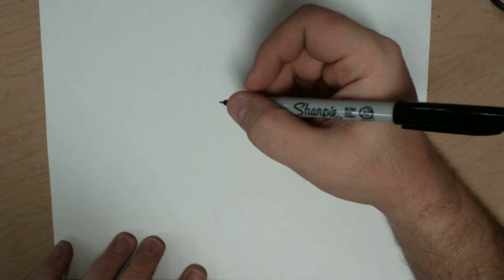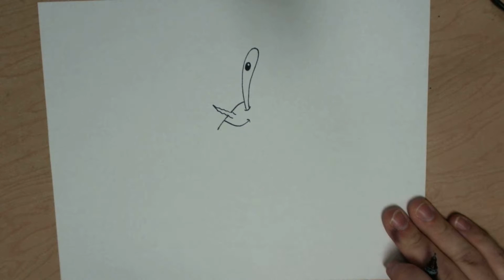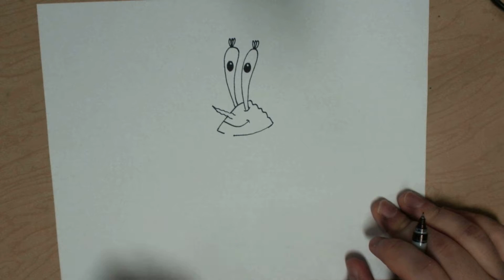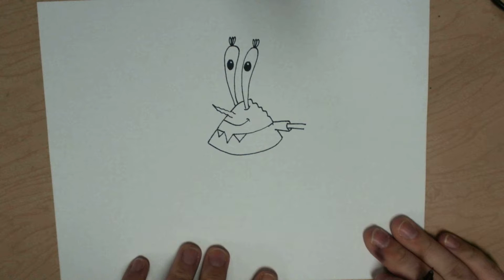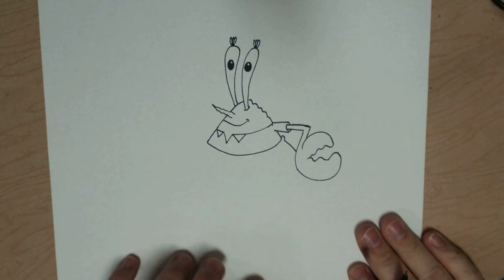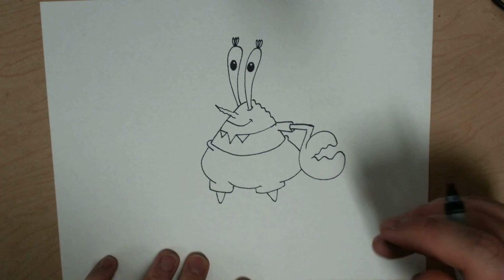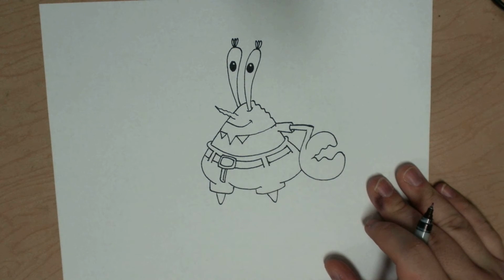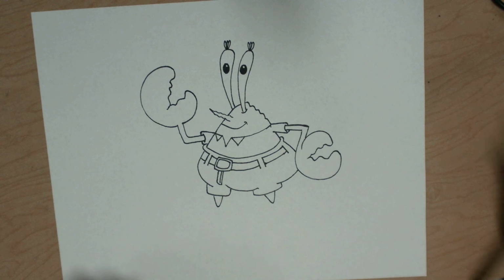Mr. H. draws Mr. Krabs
How to draw Mr. Krabs